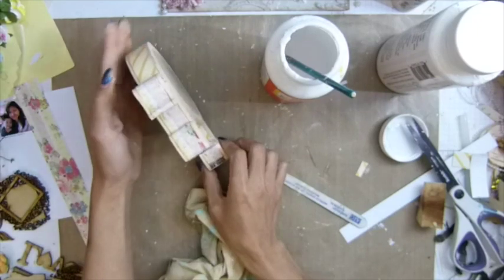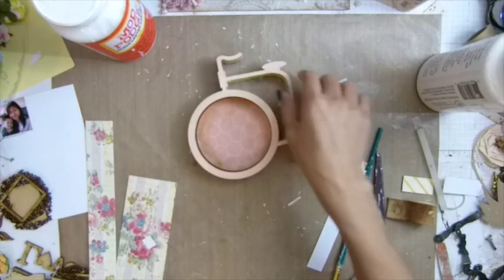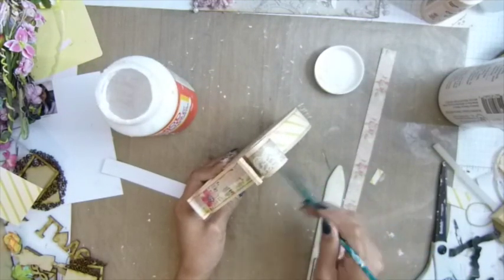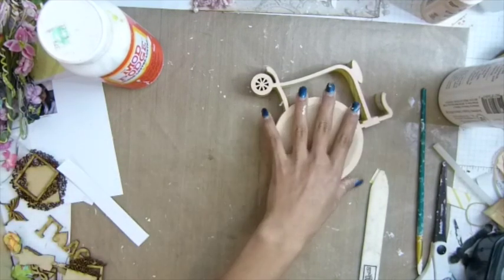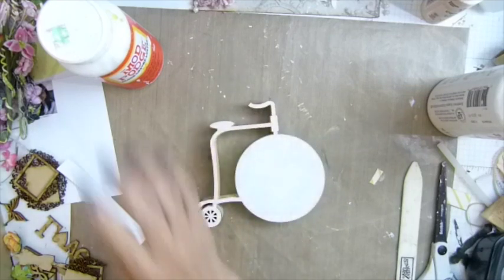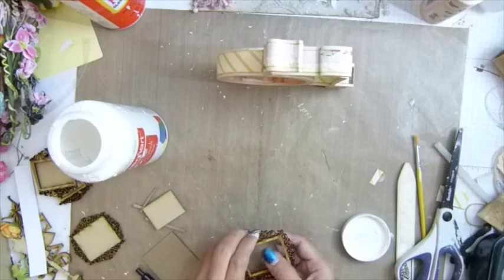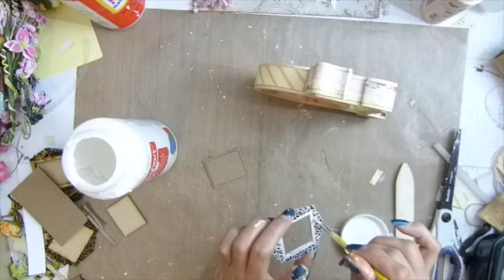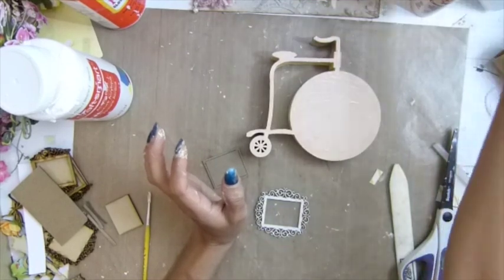Altered wood bicycle layers shadow box part-3